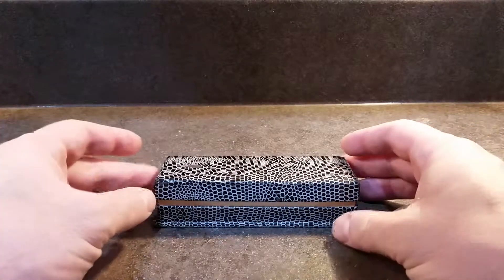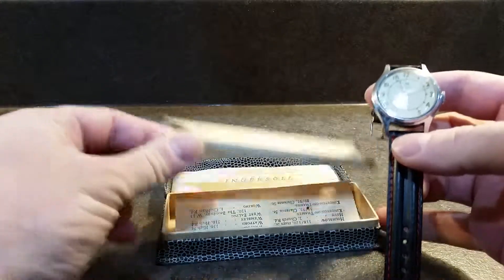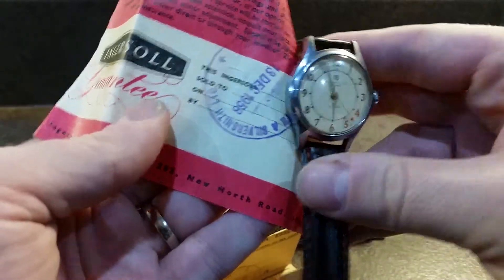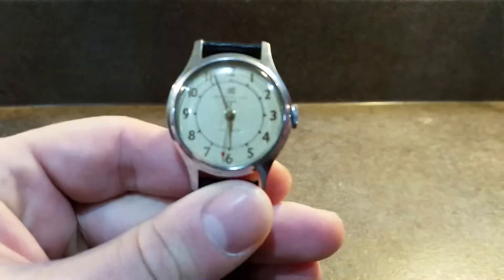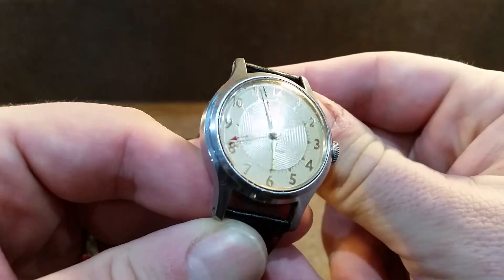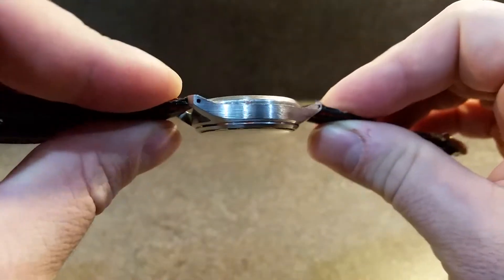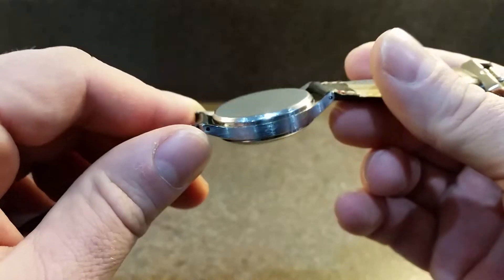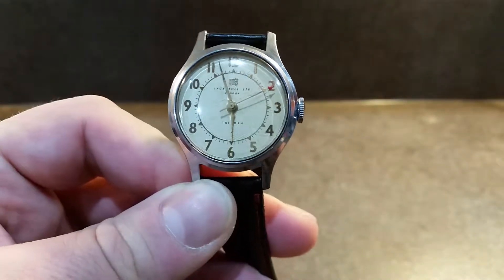1958 Ingersoll Triumph watch with box and papers